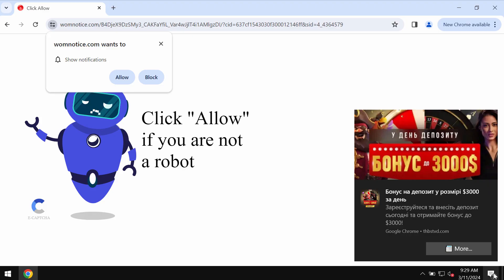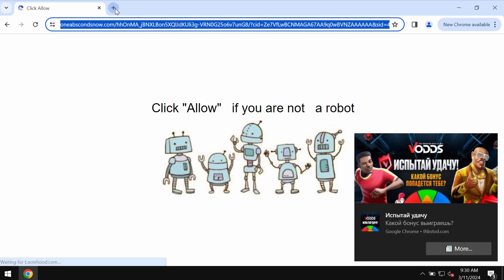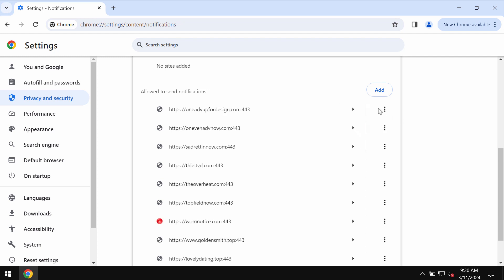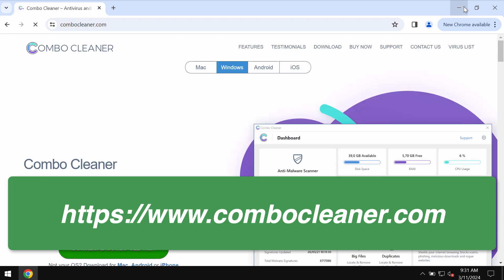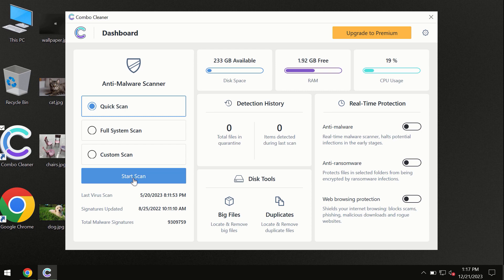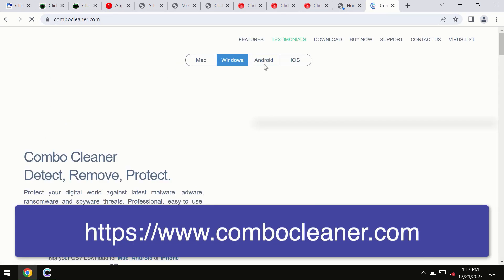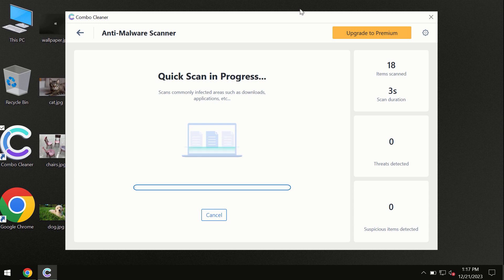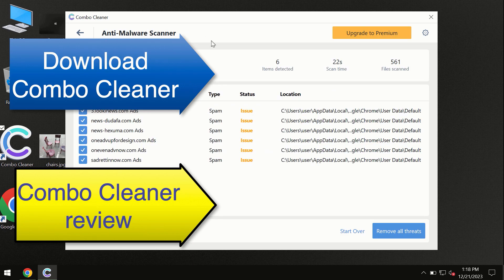Womnotice.com ads - how to remove?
Don't ever click on the "Allow" button as such pop-ups suggest. Remove them with Combo Cleaner Antivirus via the official or, optionally, follow the manual suggestions given in the video.